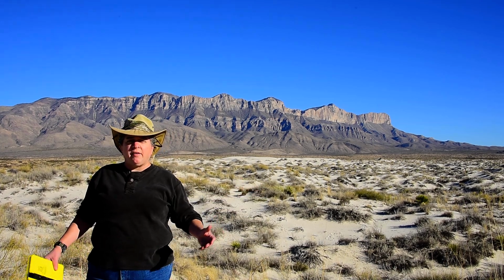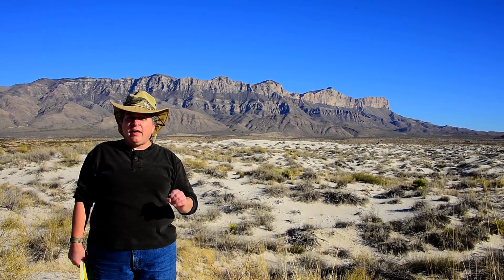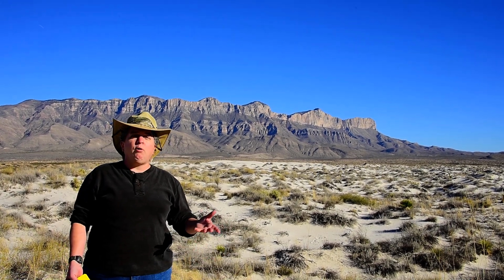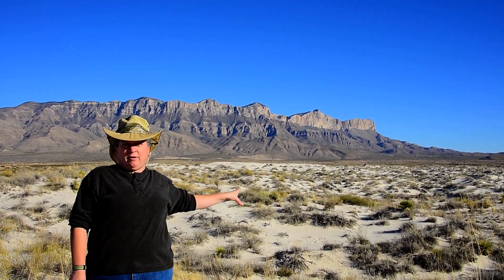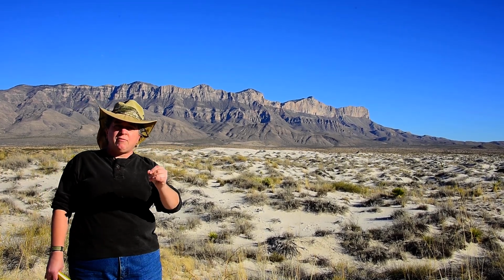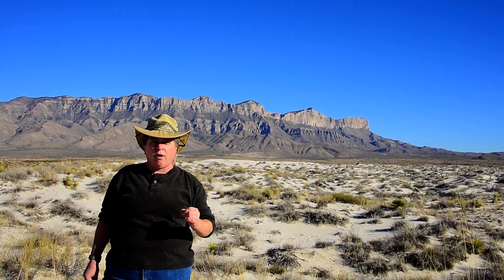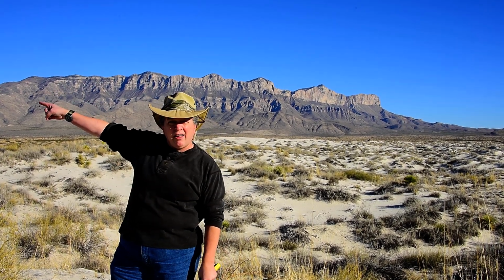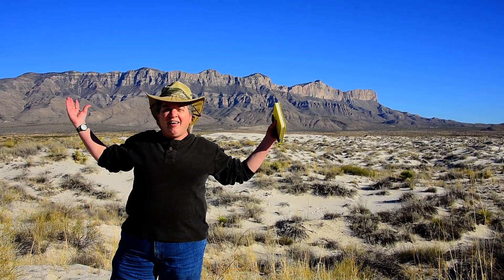Texas-- Salt Basin Dunes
Looking at gypsum sand dunes deposited at the base of the Guadalupe Mountains, which are a Permian-aged reef.